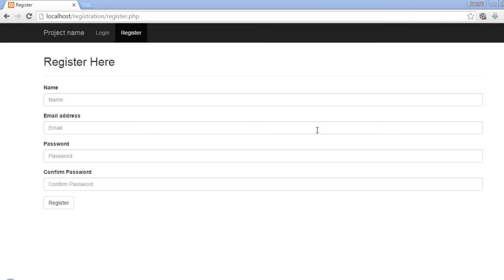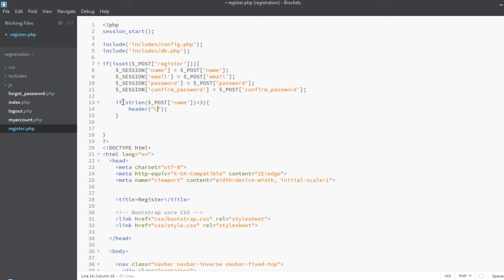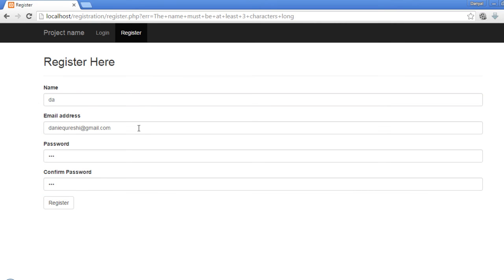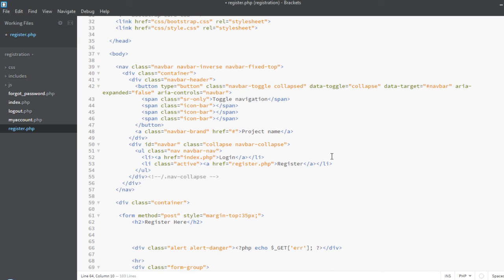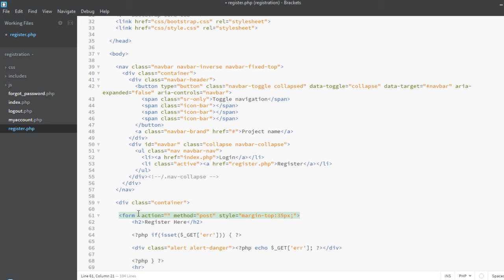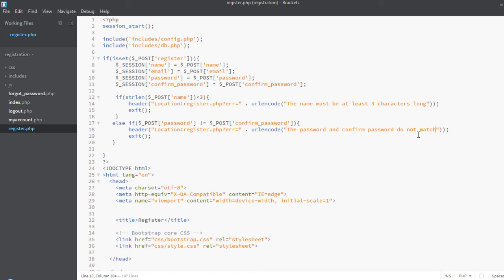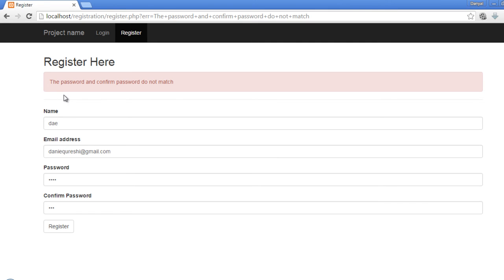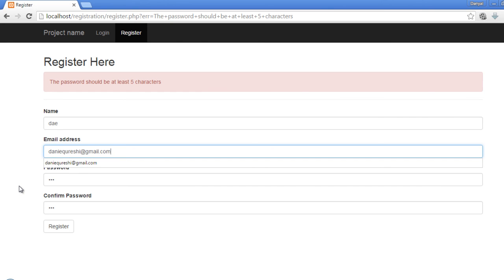Lecture 9 : Validating Name and Password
You can get the full course in just a few bucks